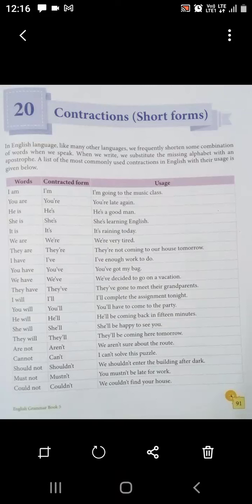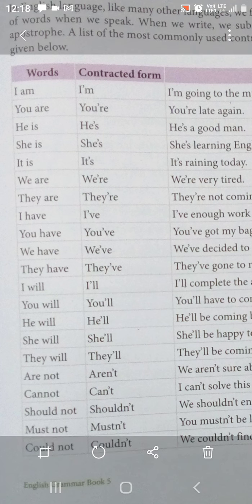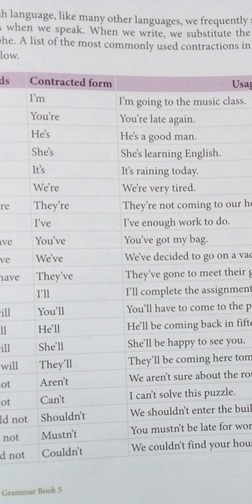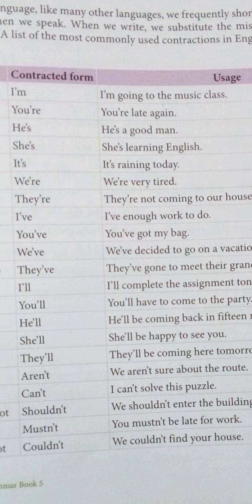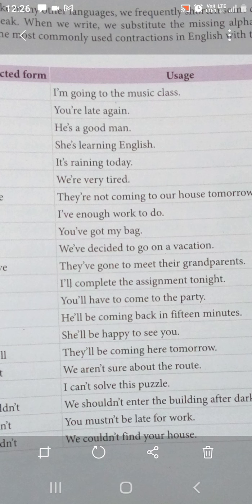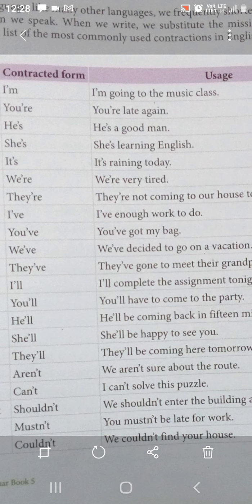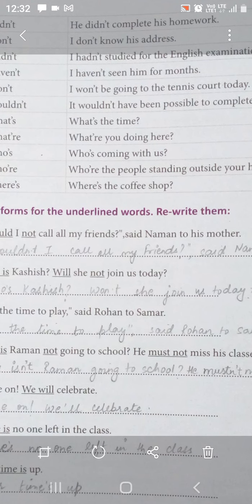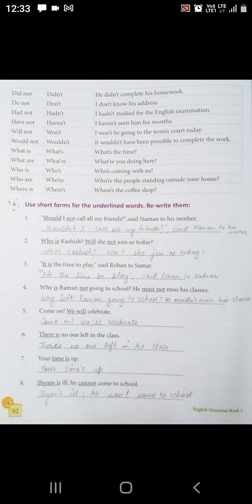CLASS - V, ENGLISH GRAMMAR CH-20 " CONTRACTIONS (SHORT FORMS) " BY MEHNAZ SAYEED